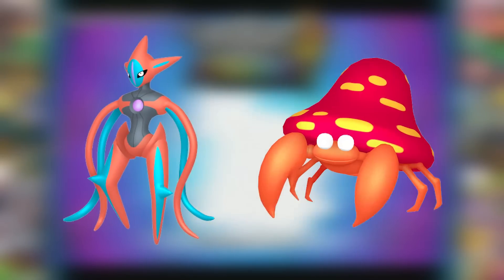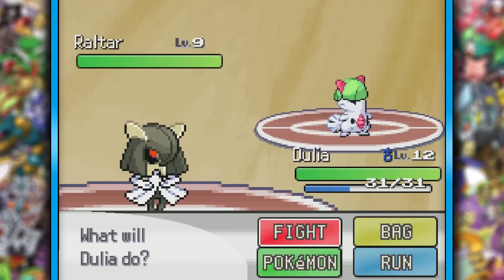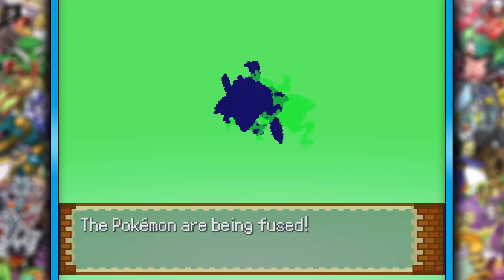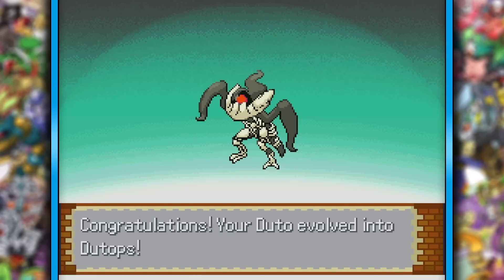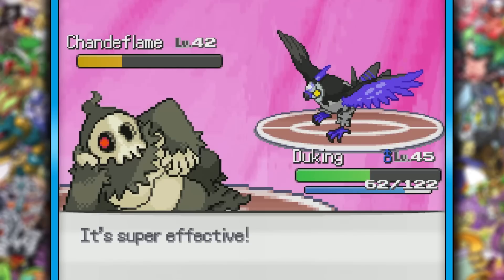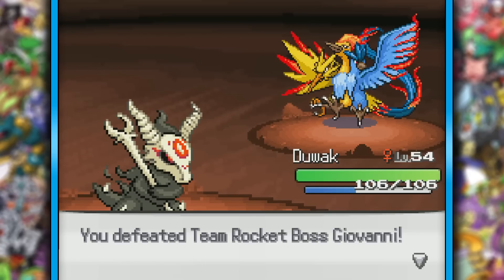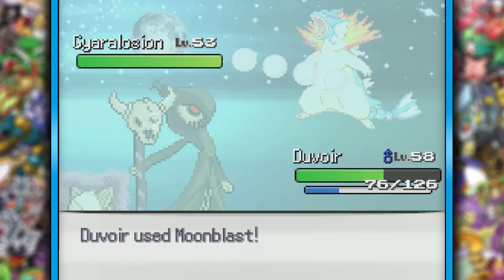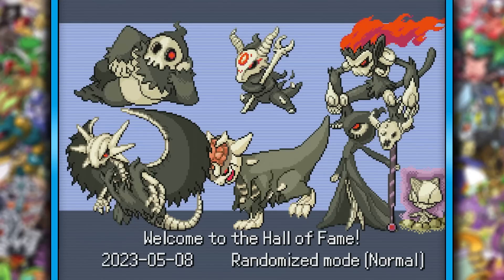Can I Beat Pokemon Infinite Fusion With Only Duskull Fusions?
Today we attempt to beat a randomized run of infinite fusion but I can only use duskull fusions!

My microphone
My headset
My audio mixer
My monitor